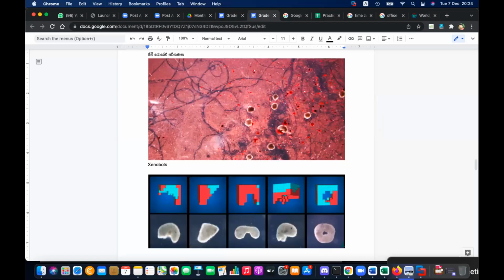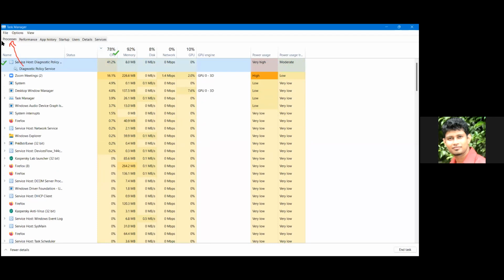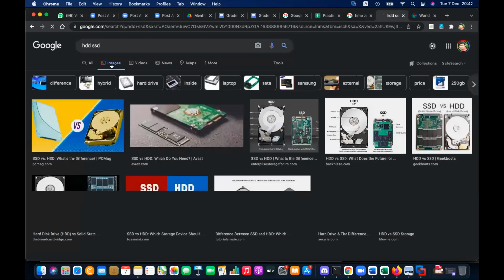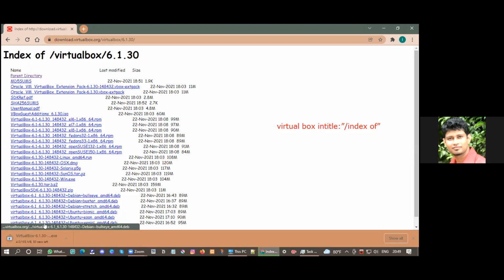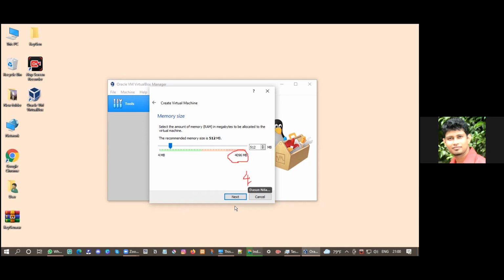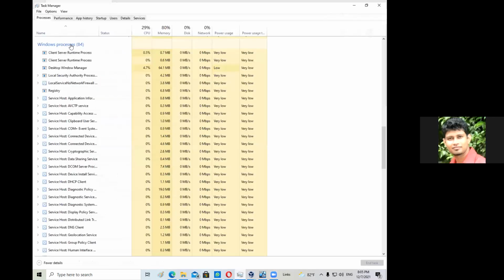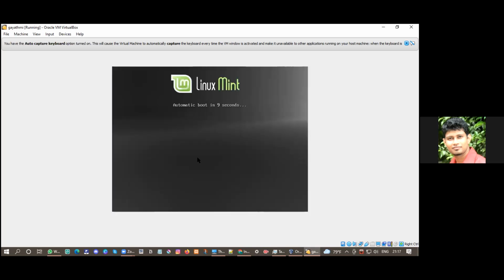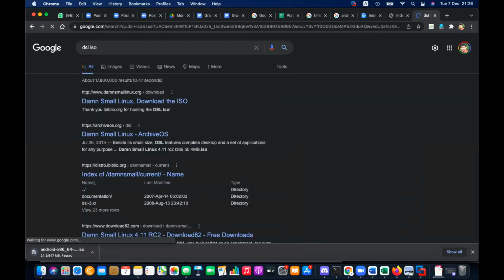Grade 9 ICT Day 6 Virtual Machine and Specifications English Medium